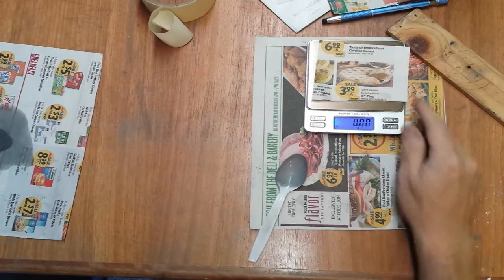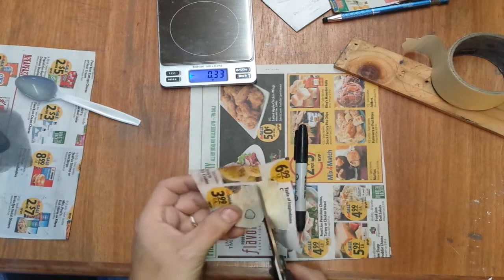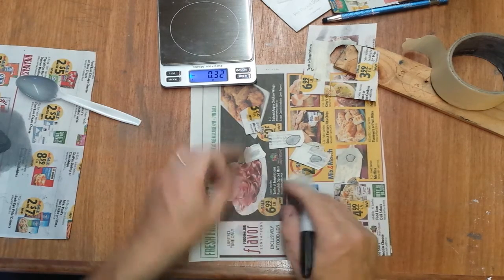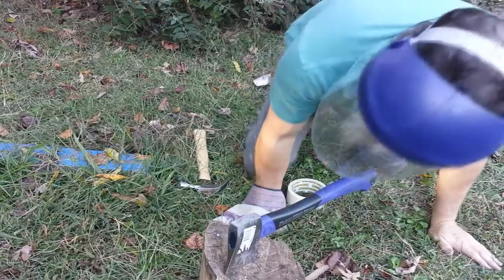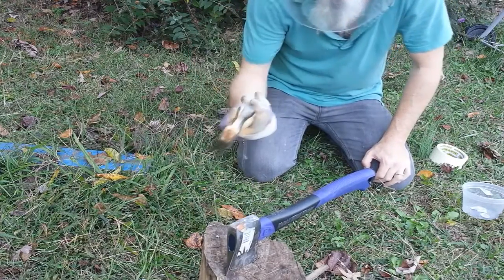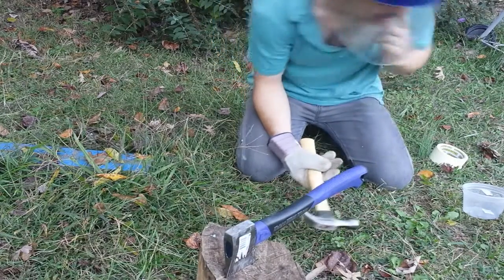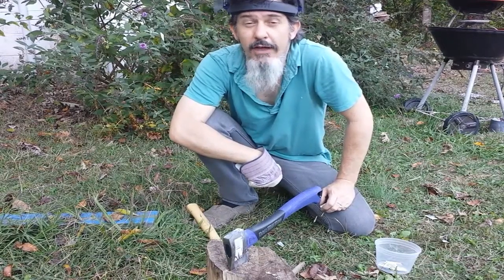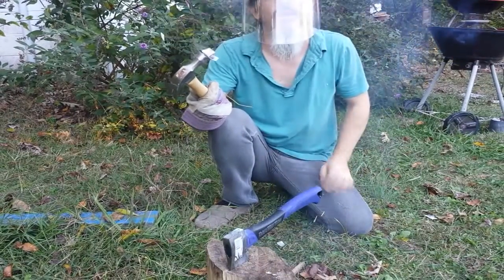Flash Powder - Explodes Upon Impacting with Hammer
This video is for entertainment and educational purposes only. I do these pyrotechnic videos as performance art. Please do not try this at home.

This flash powder is a 7:3 ratio of potassium chlorate and German dark aluminum (3 micron). Its what Ive been using to make the Will It Firecracker series and the firecrackers I used in my shout out videos.

Darien Berg informed me that it is impact sensitive. I decided to try it out. Hes been a big help with this channel. His channel found here:

Its very sensitive to impact as you can see in this video. I plan to test it against friction and spark as well.

And other platforms, google me!